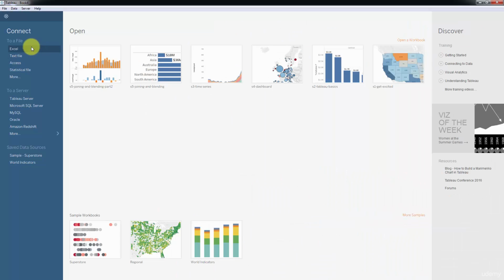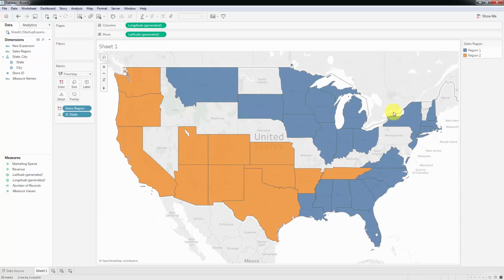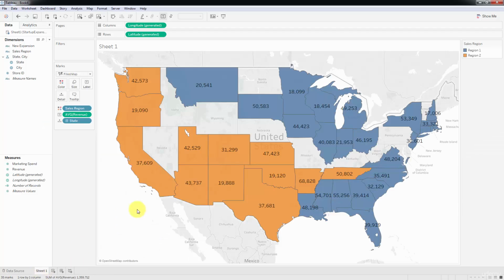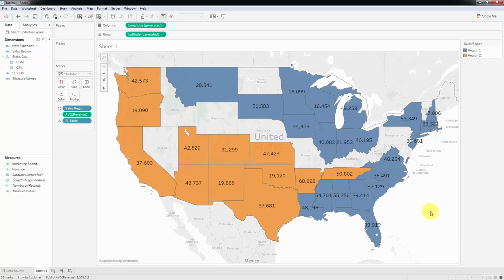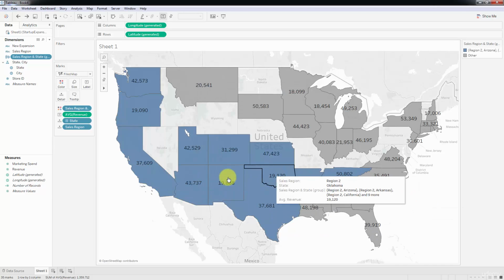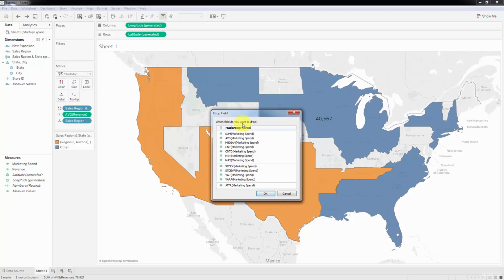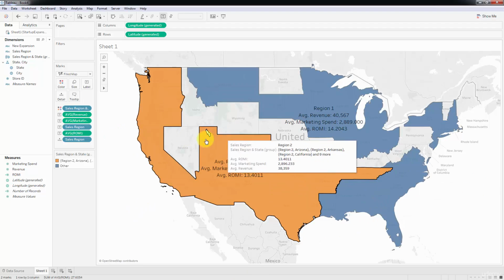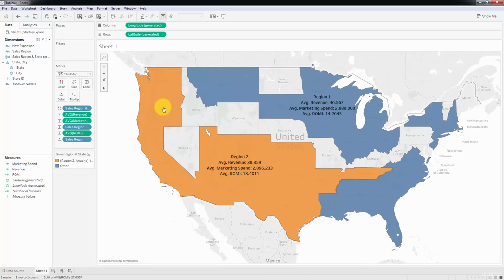055 Custom Territories Via Groups